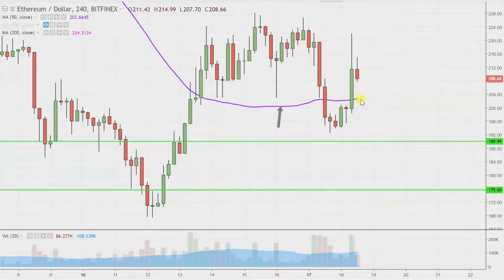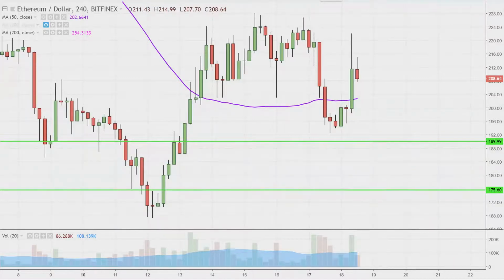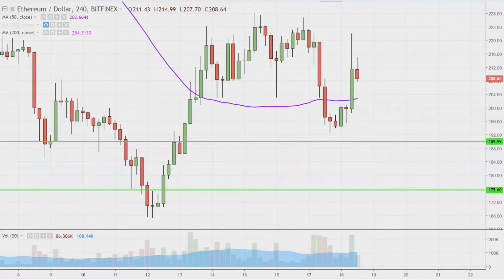Ethereum Chart Technical Analysis for 09-18-18